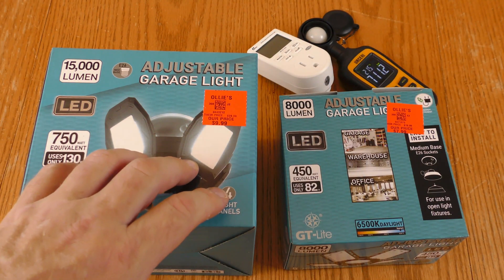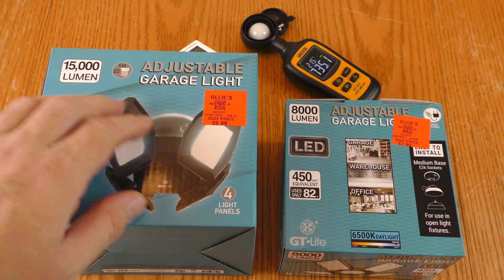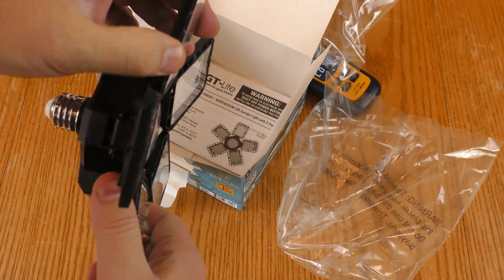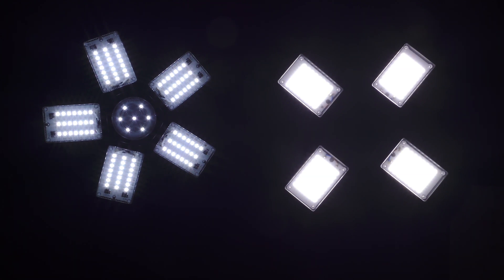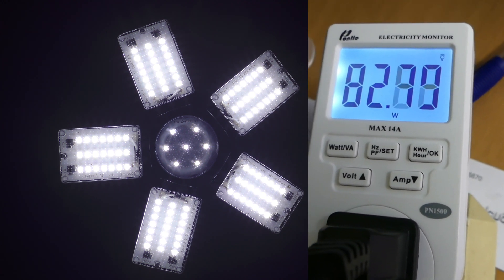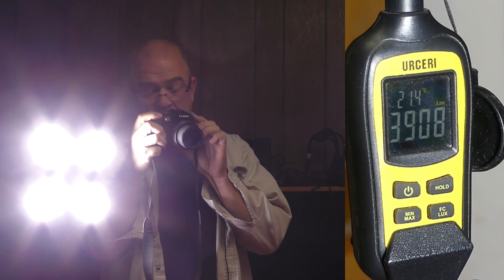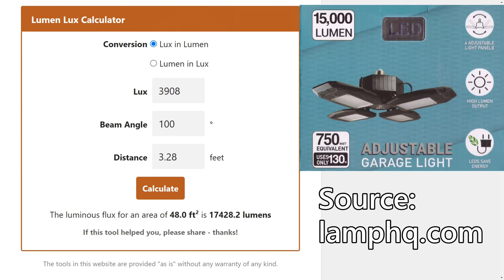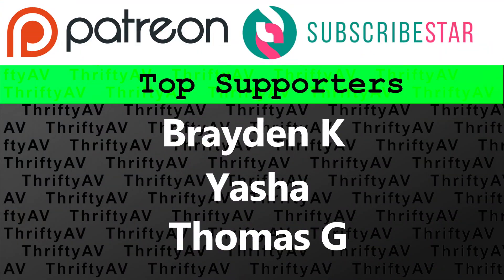GT-Lite Garage Lights Put To The Test! Wattage and Lux.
In this video, I try out two GT-Lite brand garage lights that I picked up at the discount store Ollie's.

Model Number GT-BU-G805P is rated at 8000LM/82W and has five adjustable panels.  It is equivalent to 450W Incandescent.  The LED Lifespan is 30,000 hours and the Color Temp is 6500K.

Model Number GT-BU-G150 is rated at 15,000LM/130W and has four adjustable panels.  It is equivalent to 750W Incandescent. The LED Lifespan is 50,000 hours and the Color Temp is 5000K.

00:00 Intro / Open
00:26 The Boxes
01:24 Unboxing
02:15 Spec Comparison / White Balance
03:31 82W Tested
04:11 130W Tested
04:46 Lux to Lumen Calculator
05:44 Conclusion